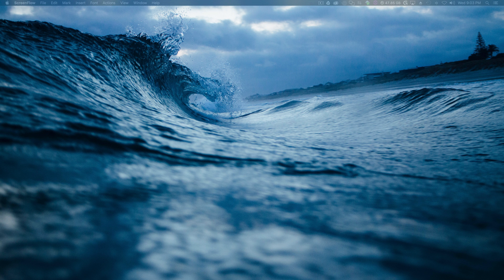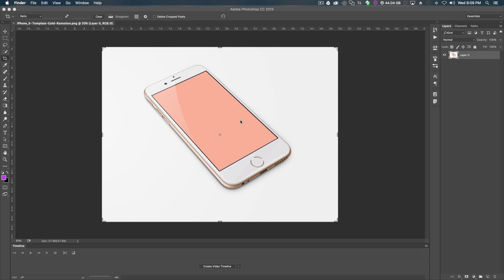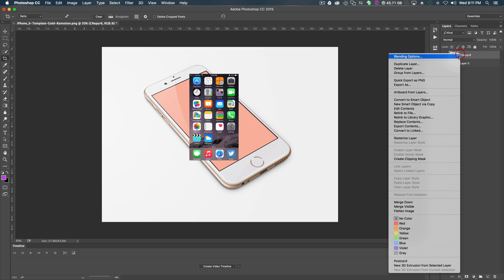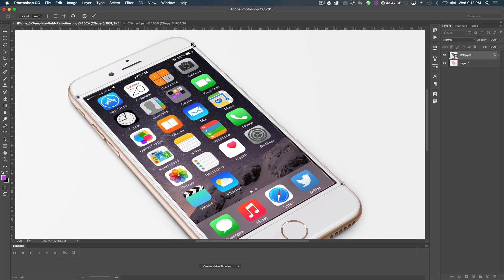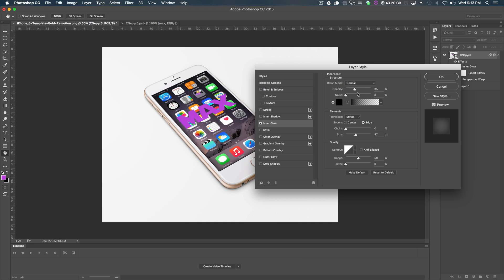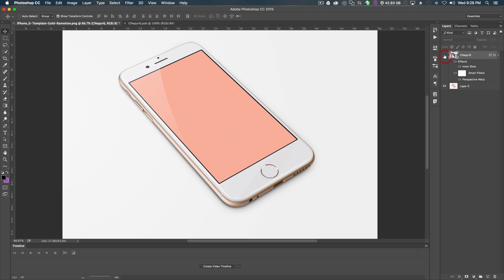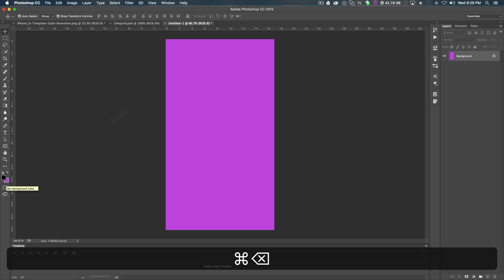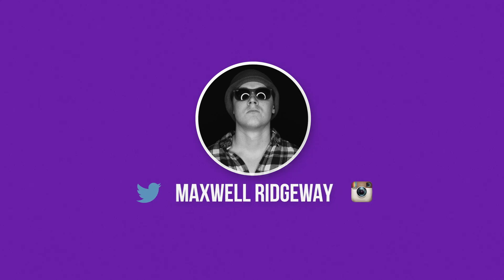Adobe Photoshop CC - How To Insert Pictures On a Screen Mockup in 4k!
How to replace the screen of a device with photoshop, in this case a iphone. This method also works for other screens!